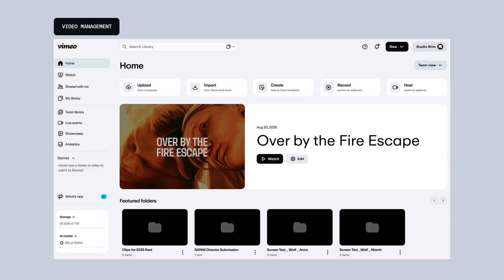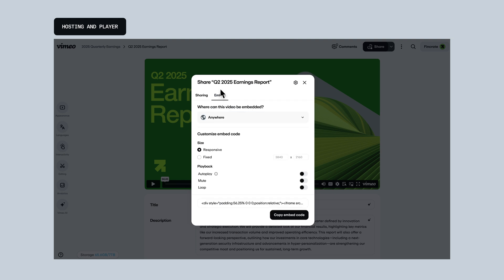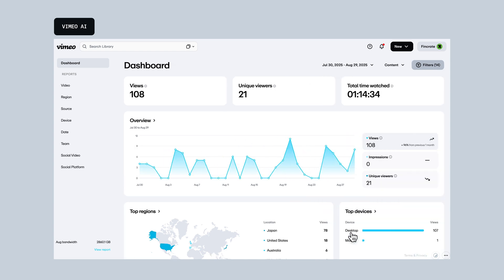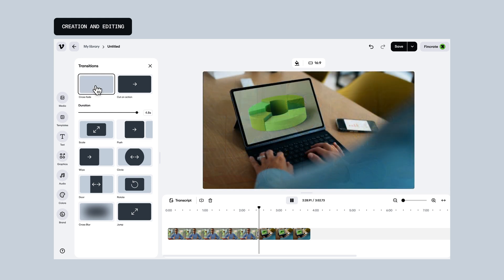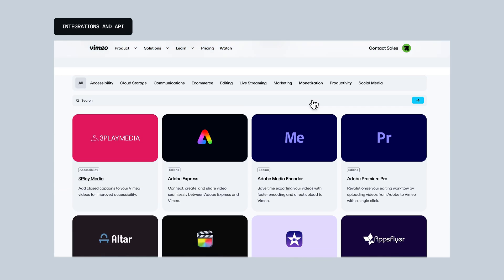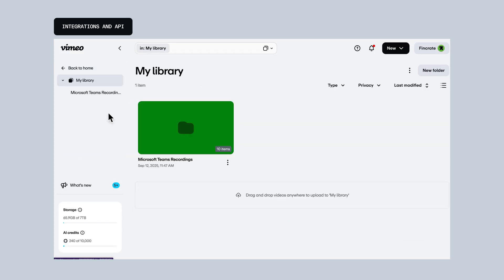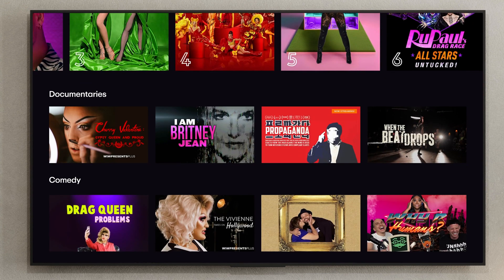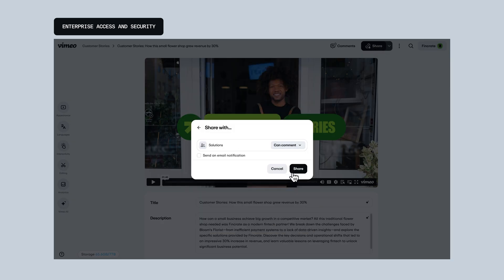Level up your video workflow with Vimeo's summer 2025 release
We're bringing you powerful updates to our Watch experience, smarter AI features, new integrations with Canva and Microsoft Teams, and more.

✨ New Watch experience: Find your next source of inspiration with a redesigned feed, auto-playing previews, and curated Staff Picks. Plus, the Vimeo app for Apple TV is back!

🤖 Smarter AI, global reach: Get deep insights into how viewers engage with your translated content with new AI translation analytics. You can also download videos with AI translated audio tracks for offline playback.

🎬 Faster video editor: Supercharge your video creation with faster rendering speeds and new video transitions.

🎨 New integrations: Streamline your workflow with new integrations. Access your Vimeo library directly from Canva, and automatically upload Microsoft Teams meeting recordings to your Vimeo account.

🚀 Big upgrades for events: Customize your live event backgrounds with solid colors or gradients, directly from the browser-based studio.

📊 Powerful Analytics: Vimeo's streaming analytics (powered by NPAW) provides deep, actionable insights into viewer behavior, revenue, and content performance.

🔒 Enhanced security and control: For enterprise teams, custom groups and IP allowlists give you more granular control over user permissions and content access.

Plus, we're proud to share that the Vimeo player now aligns with WCAG 2.2 AA Accessible Standards.